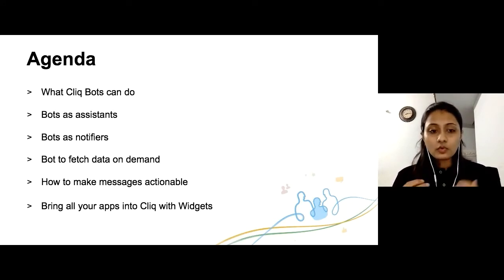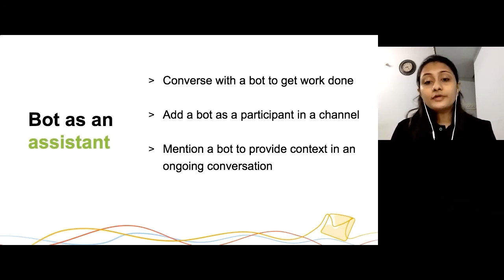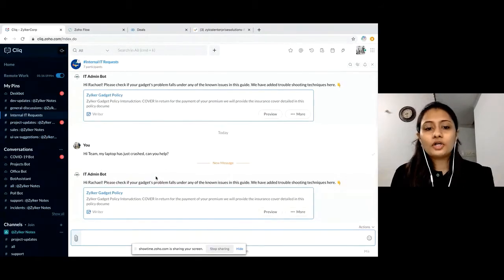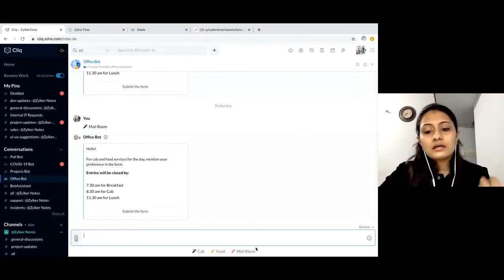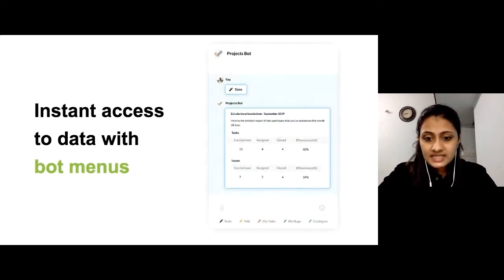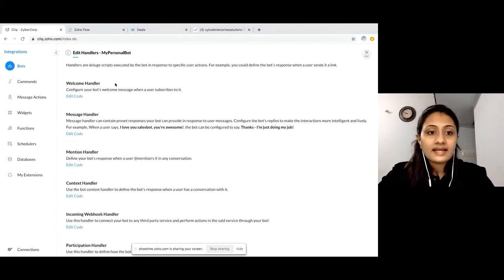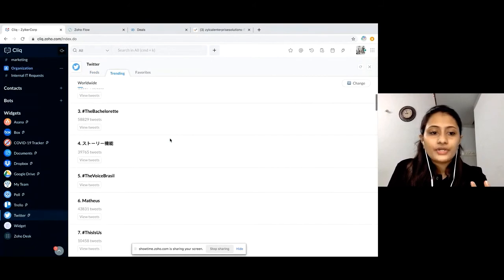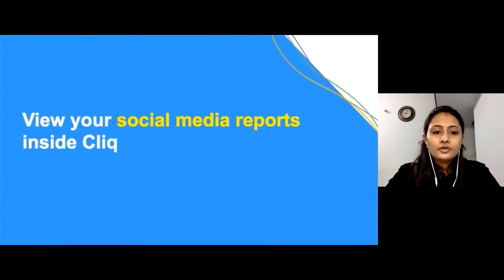Optimize Your Business Workflows with Intelligent Bots (powered by Zoho Cliq)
Get to know more about Cliq bots as our expert walks you through its different capabilities right from how it can be a friendly conversational assistant to keep an eye out for updates in the different tools you use.